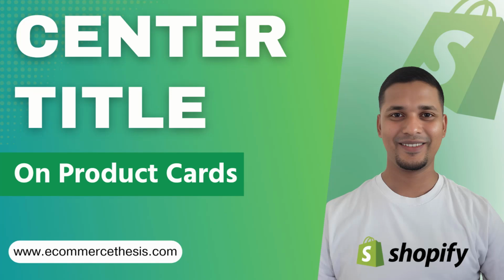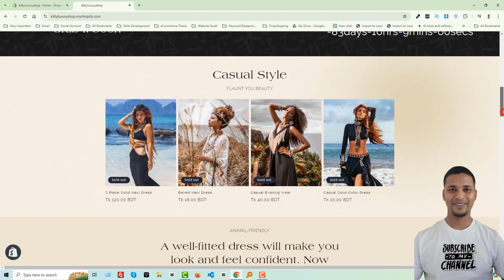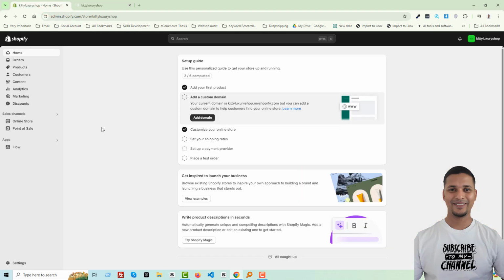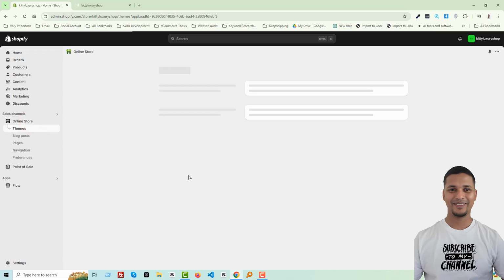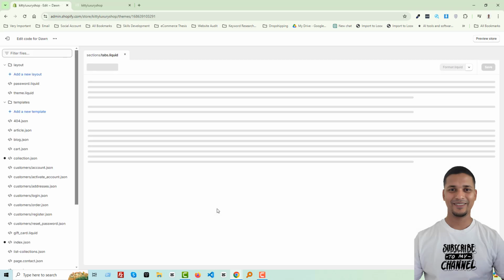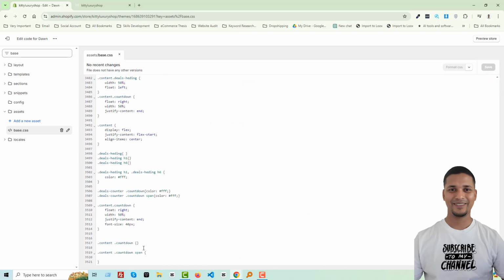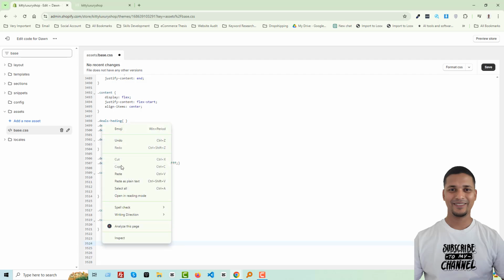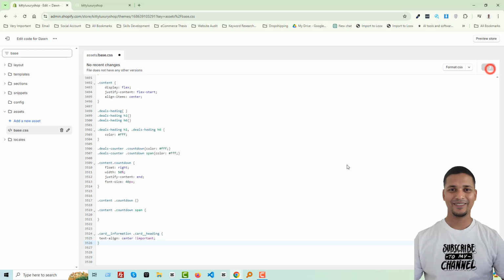How To Center Product Title On Product Cards In Shopify ✅ Easy & Fast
💻 Welcome to * How To Center Product Title On Product Cards In Shopify ✅ Easy & Fast  *

📝 Video Description: Learn how to quickly and easily center your product titles on product cards in Shopify. This simple tutorial will guide you through the steps, ensuring your product information is visually appealing and professional.